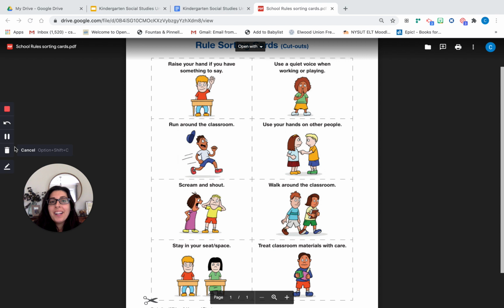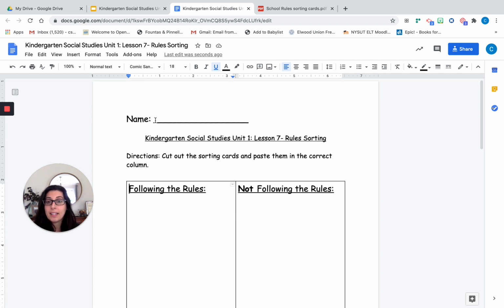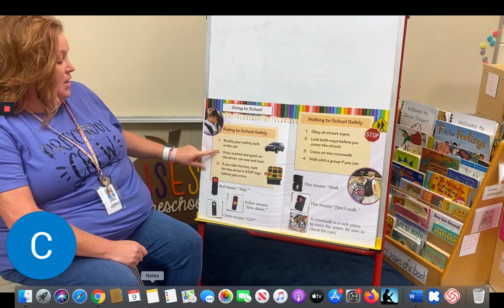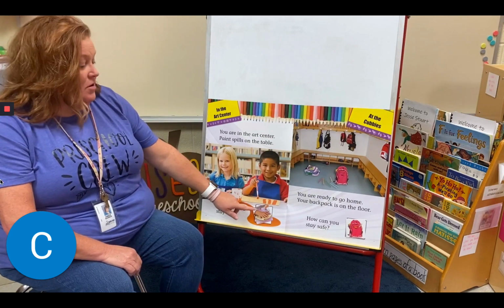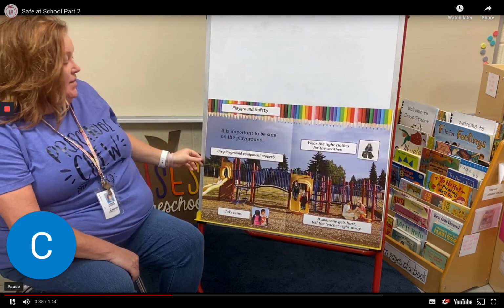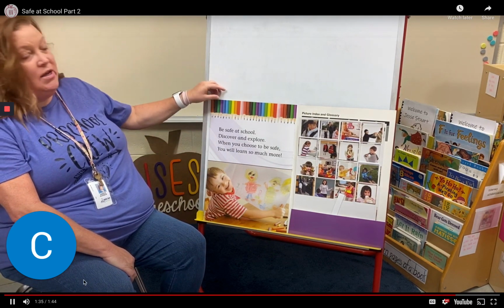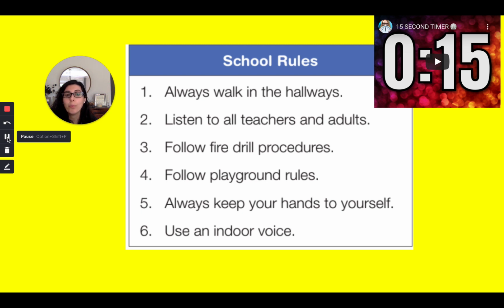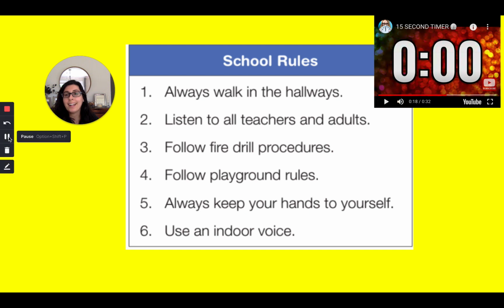Rules of a School Community: Lesson 8 - Kindergarten Social Studies - My School and School Community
Mrs. Miller continues to explore rules at school with kindergarteners. She shares the book, Safe at School, and discusses why it's important to follow the rules.